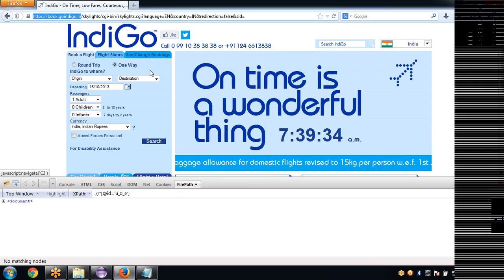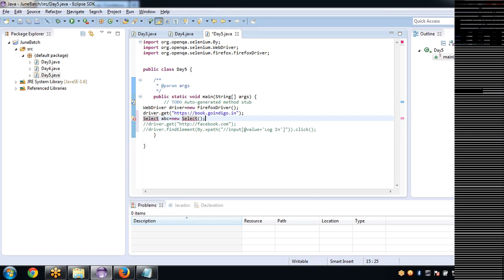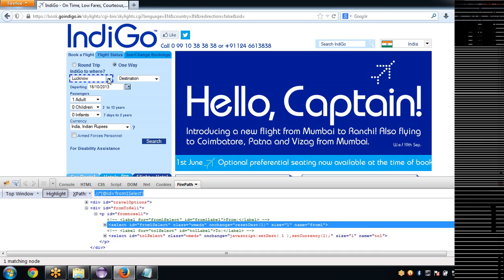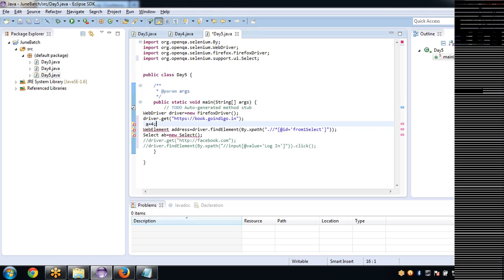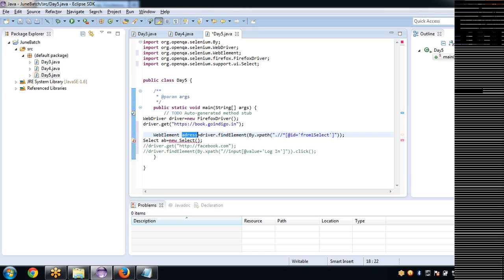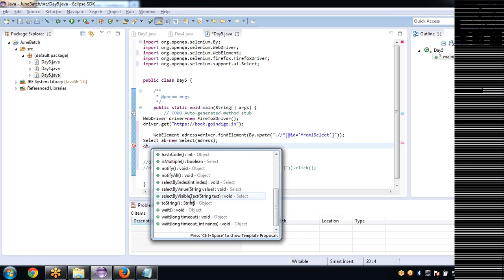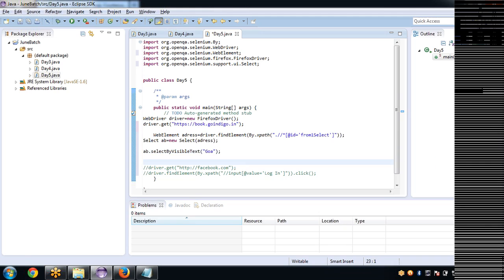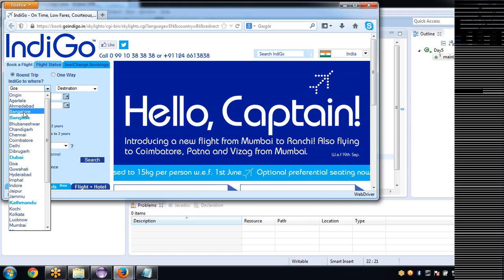selenium Handle dropdowns with Webdriver API 029